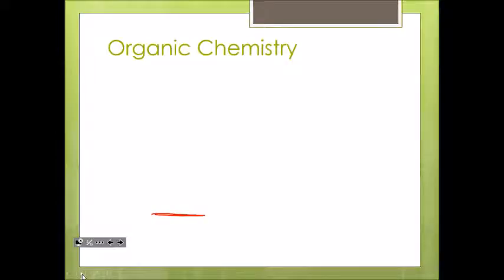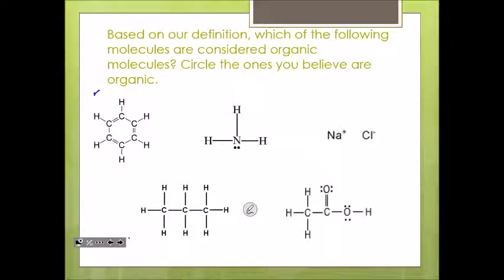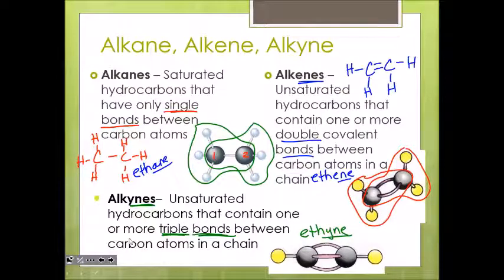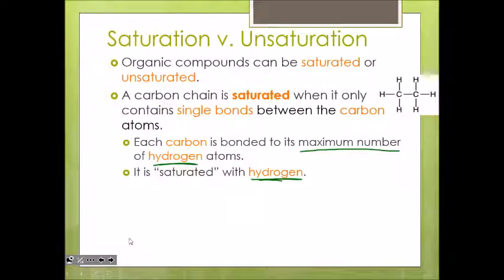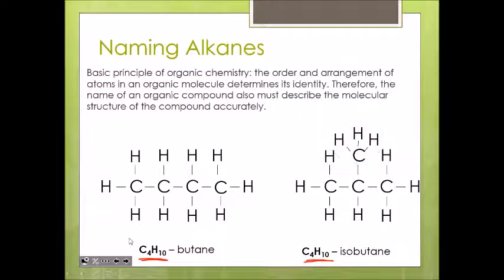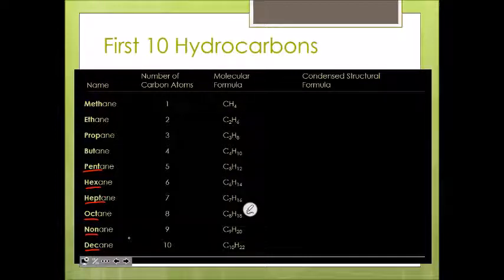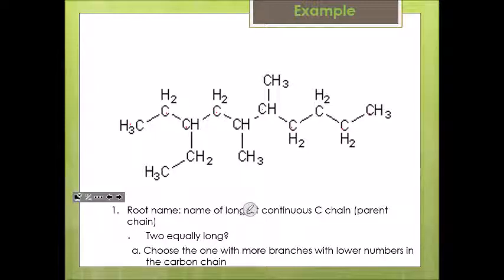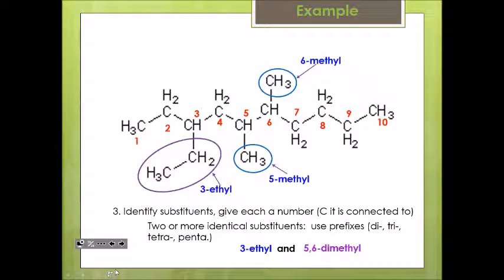Organic Part 1 Day 1